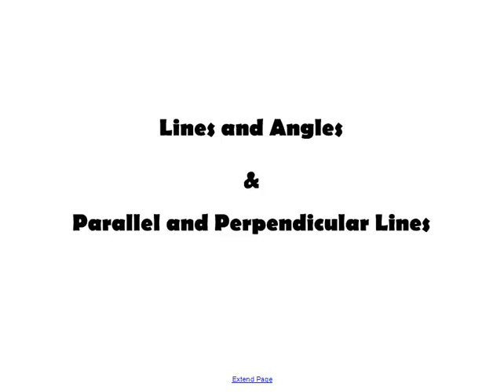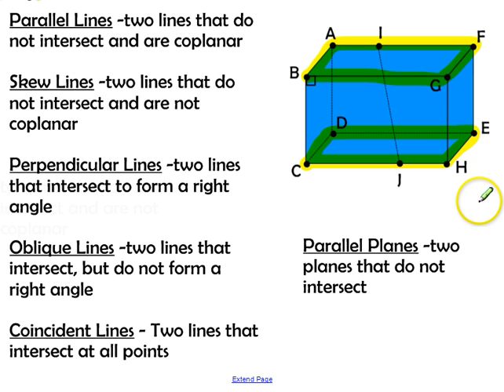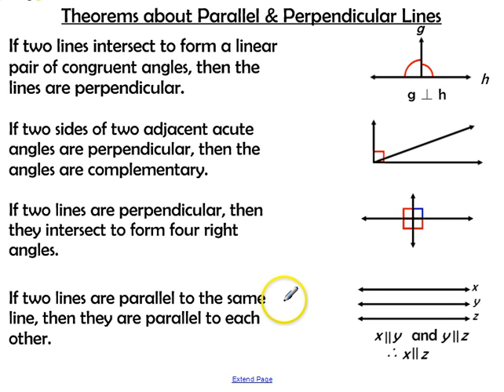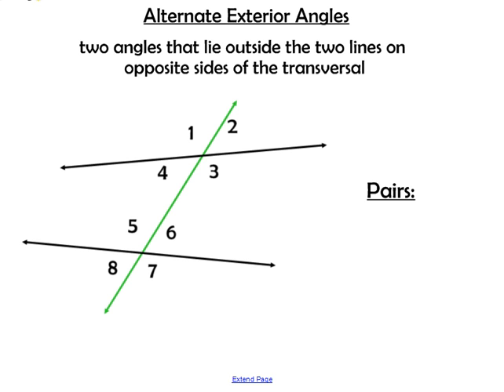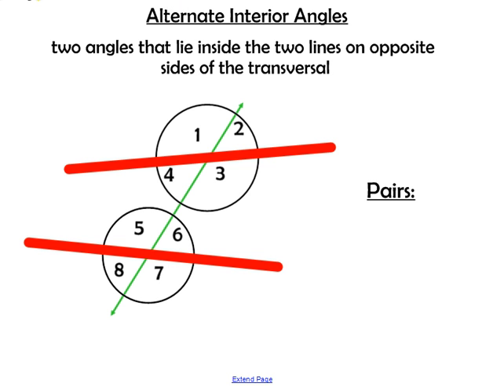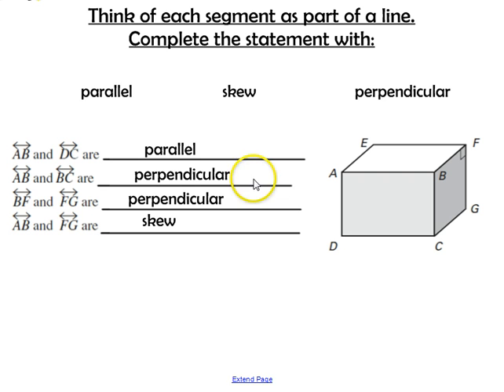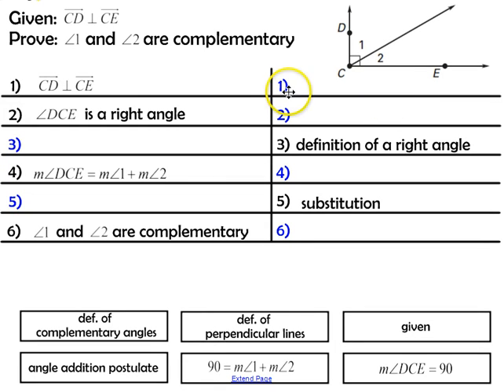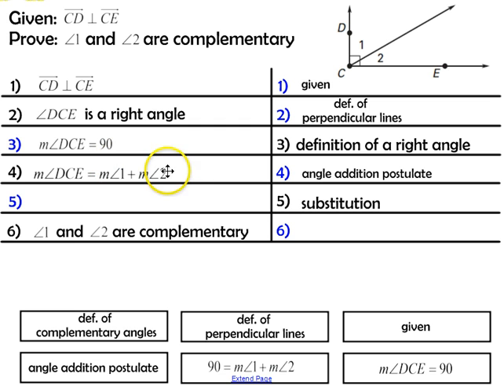Lines and Angles & Parallel and Perpendicular Lines